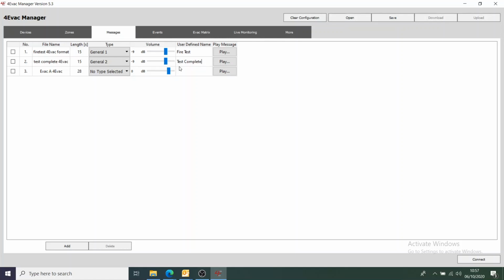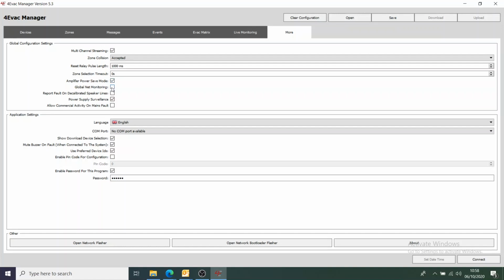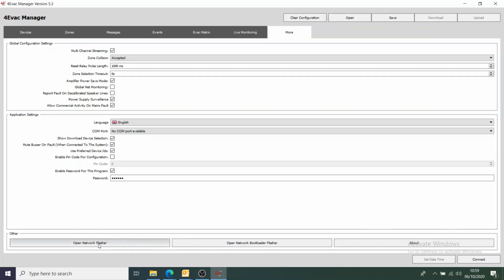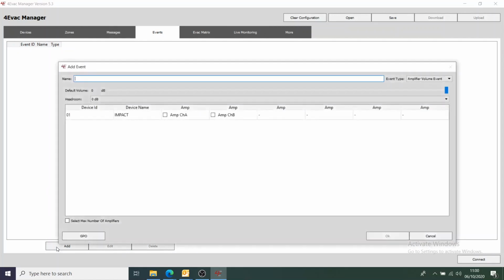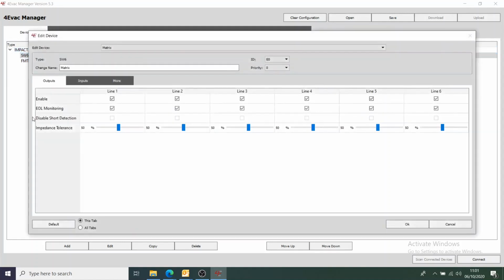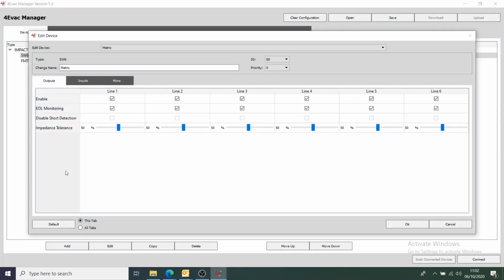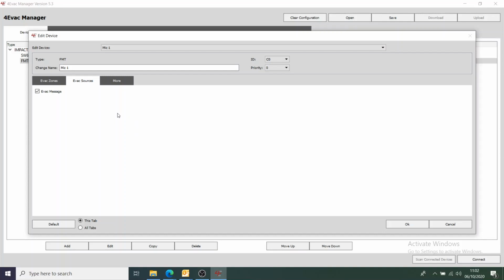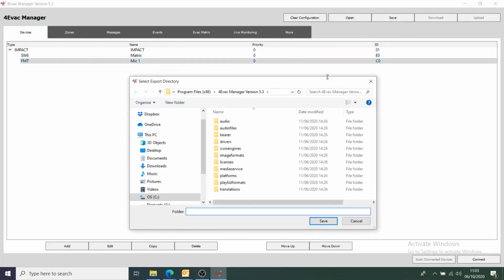4EVAC MANAGER PART 2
4EVAC Manager is a management application tool that provides a comprehensive application specific interface to your Compact 500 networked system. The software provides an easily accessible view of your overall system status and makes system operation very easy through an intuitive and secure configuration tool that makes complex programming and service easier than ever.

4EVAC Manager is an intuitive management tool designed for the management of your COMPACT 500 system. Stand alone or part of a complex network.

• Configuration software supports all integrated system components;
• Firmware upgrades in the field;
• Flashcard exchange protocol for quick system update / programming without the direct need for a computer.